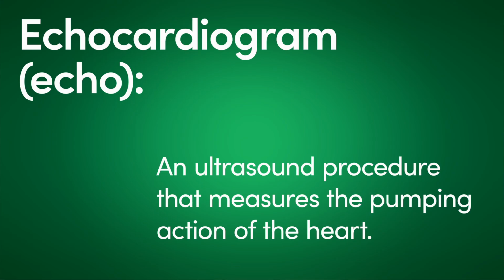What Is Aortic Valve Stenosis Part 1: Diagnosis | AHN Cardiovascular Institute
The AHN Cardiovascular Institute's Stephen Bailey, MD, explains what aortic valve stenosis is and how it affects patients.

Learn what some symptoms of aortic stenosis are and the noninvasive way it's diagnosed at AHN.

Show your heart some love